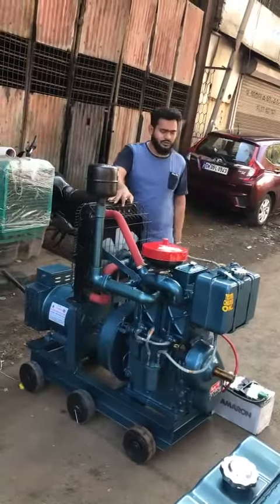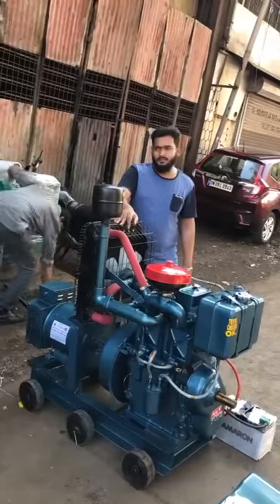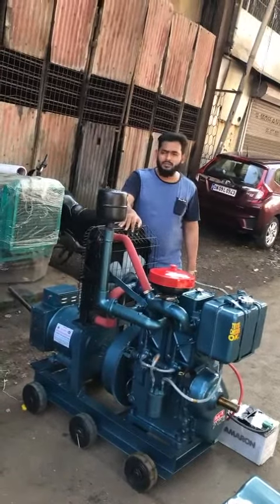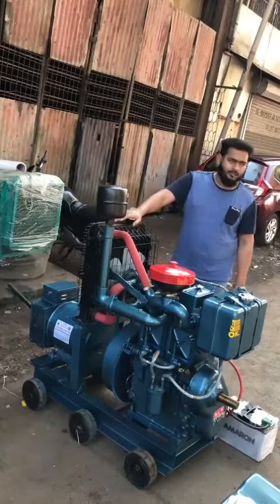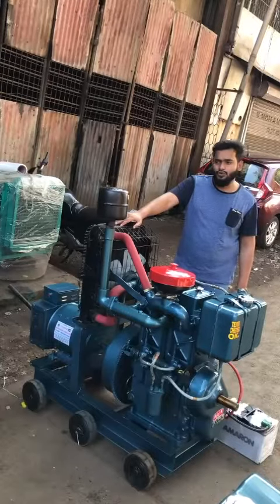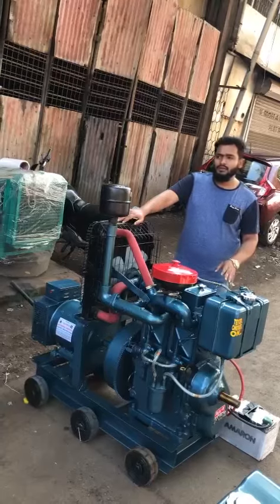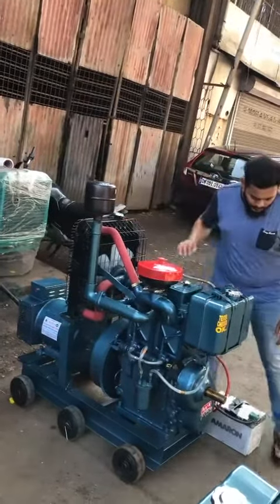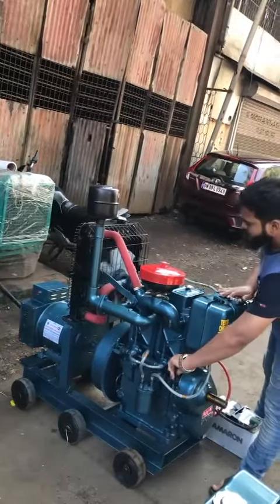12.5 KVA GENERATOR SET AVAILABLE FOR SALE CALL 📞 DELHIWALA ABDULLAH